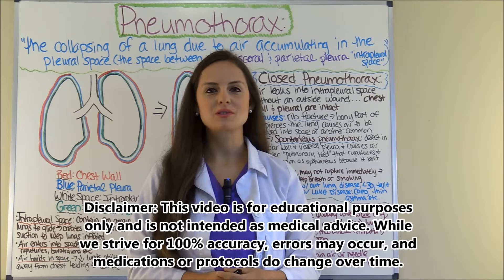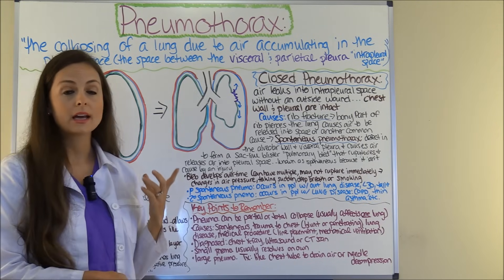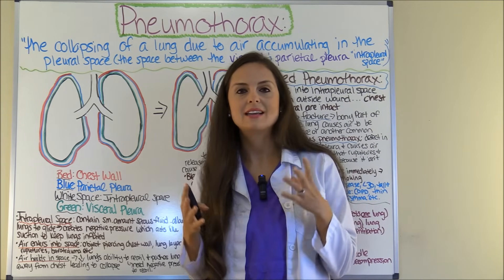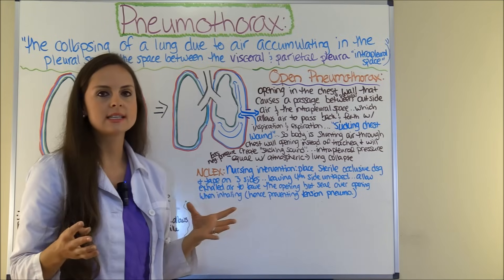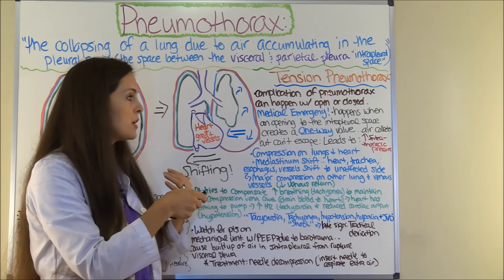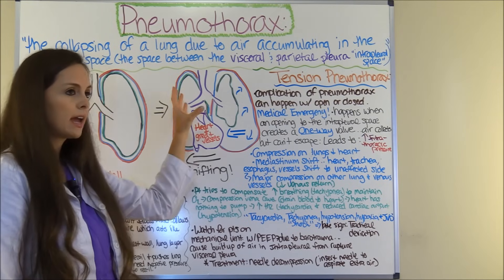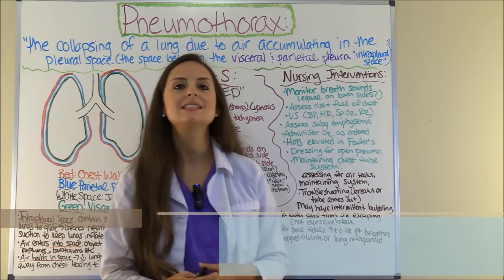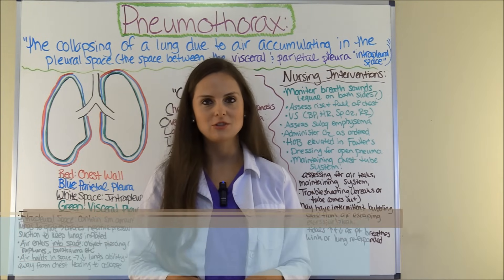Pneumothorax Nursing, Pathophysiology, Interventions | Open vs Closed vs Tension Pneumothorax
Pneumothorax nursing interventions, treatment, pathophysiology NCLEX review for the different types of pneumothorax: open pneumothorax vs closed pneumothorax vs tension pneumothorax. A pneumothorax is the collection of air inside the intrapleural space which causes the lung to collapse. There are various types of pneumothorax. An open pneumothorax (also called sucking chest wound) is an opening in the chest wall (from a gun shot, stabbing etc.) that causes a passage of outside air betwen the intrapleural space which allows air to pass back and forth during inspiration and expiration. A closed pneumothorax is when air leaks into the intrapleural space without any outside wound, hence the chest wall and pleural stay intact (could be from a rib fracture where the bony part of the bone punctures the lung which causes air to be released into the intrapleural space). A tension pneumothorax is a complication of a pneumothorax due to an open or closed pneumothorax. It is a medical emergency. It happens when the opening to the intrapleural space creates a one-way valve which causes air to collect in the intrapleural space and the air cannot escape. This causes major compression on the lungs and heart leading to a mediastinum shift and tracheal deviation. Pneumothorax nursing interventions include maintaining chest tube drainage system, monitoring lungs sounds, vital signs etc. Don't forget to watch the video on chest tube care for nurses.